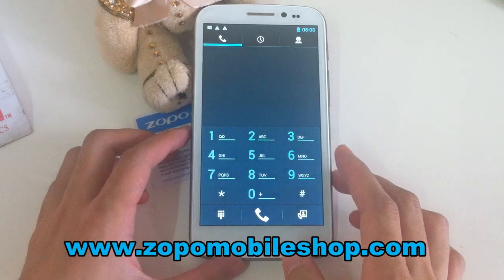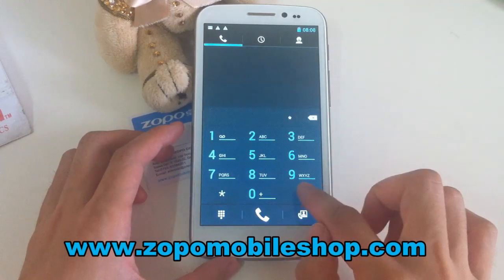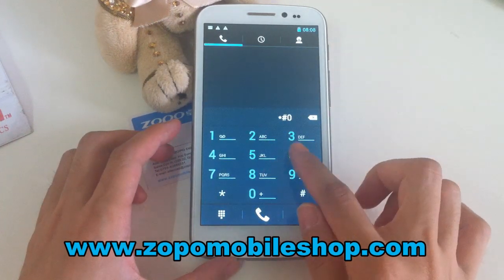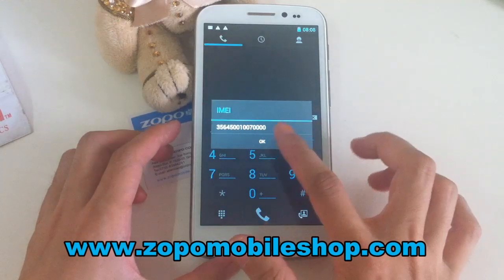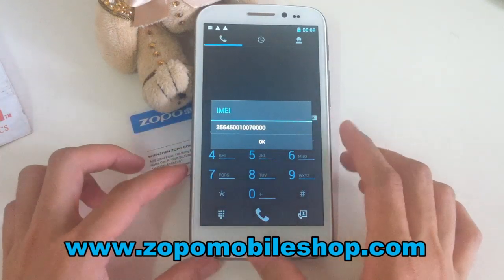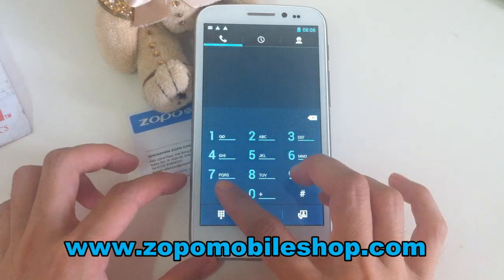zopo zp900 zp300 plus how to change imei number easy video guide